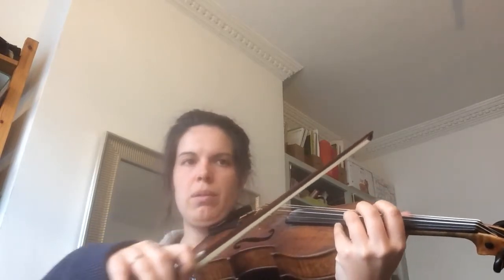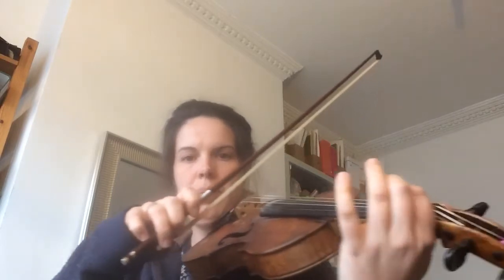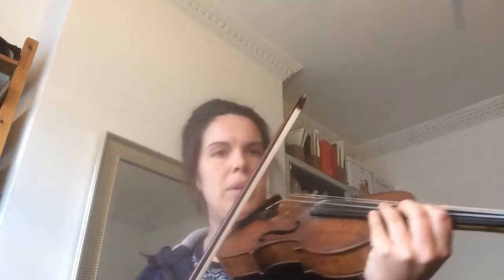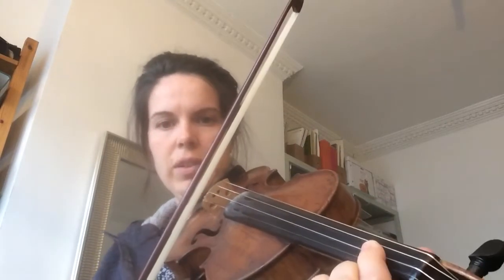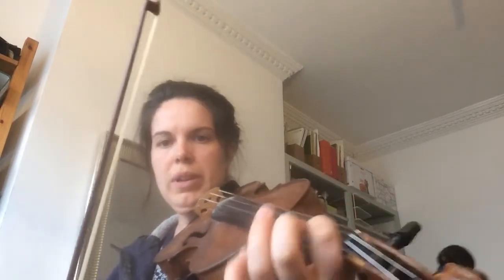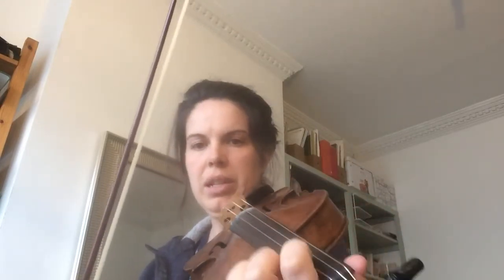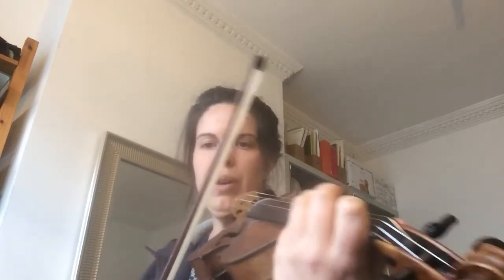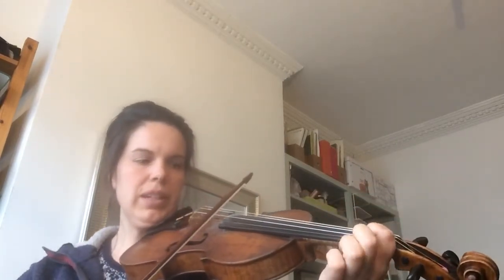Skye Boat Song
Skye boat song, and discussions on some of the technical challenges.